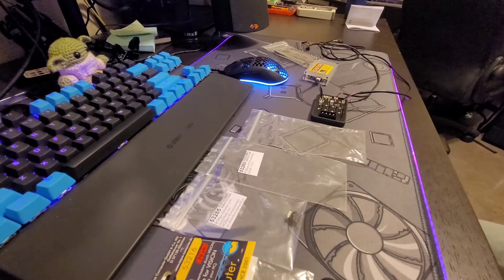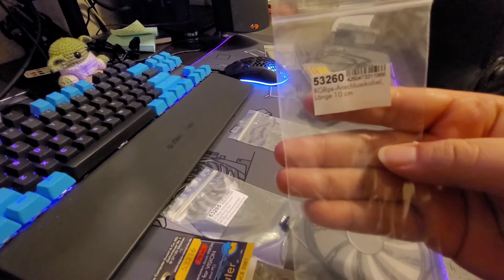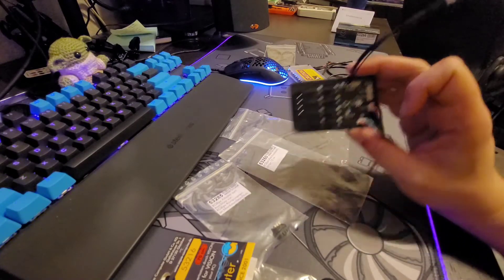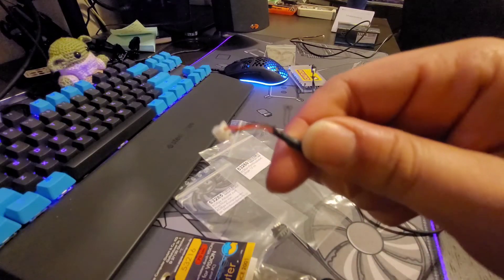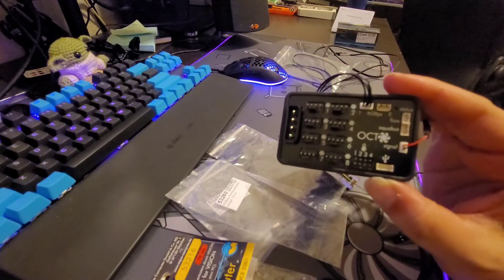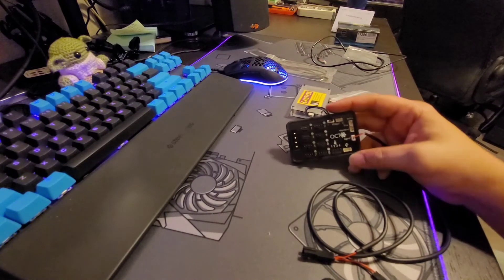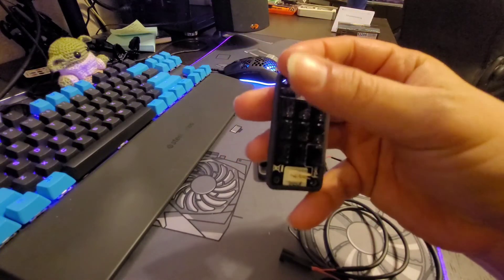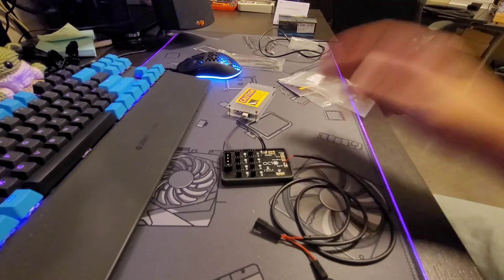Aqua Computer Octo Hardware Rundown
Decided to make a video going over the hardware(In this case an OCTO). I also go over some of the cables that both come with your purchase of an OCTO and other cables(Sold separately) that allow you to take advantage of features. There is also a smaller version of thr hardware I show called the Quadro if that better suits your setup.